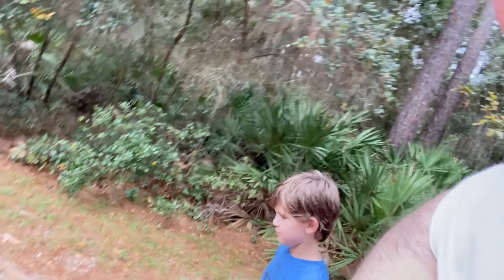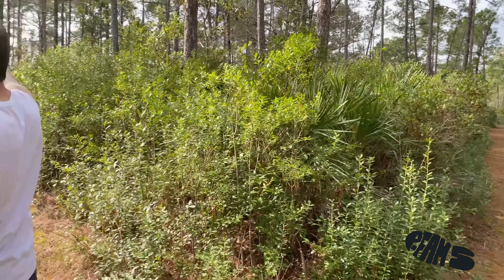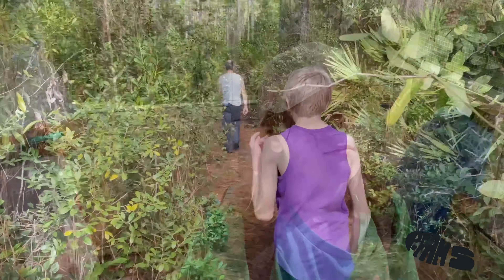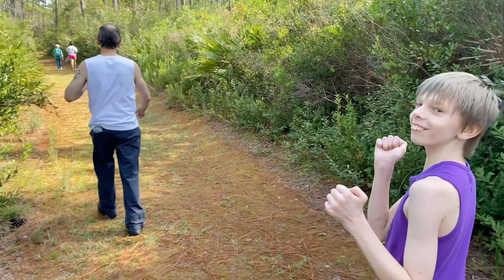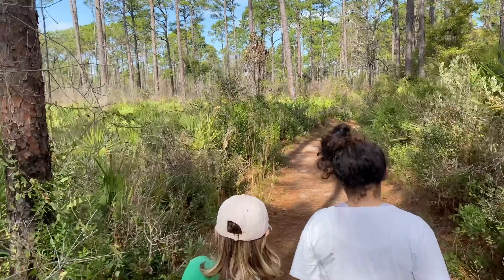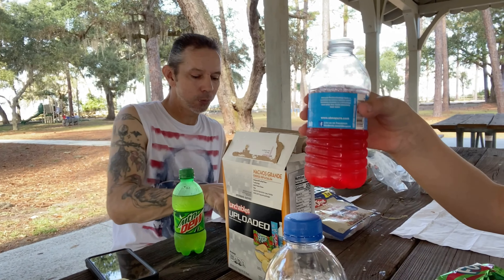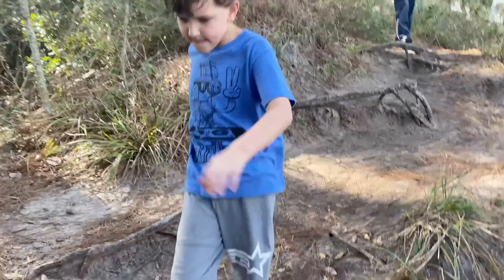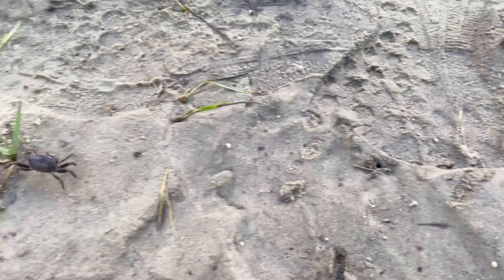Crooked River State Park | Georgia State Park Hiking Trails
We had a blast at Crooked River State Park. It definitely has some great Georgia state park hiking trails. This park is excellent for hiking with kids and plenty to see and do at this coastal georgia state park.

They will surely entertain and inform you with their videos.